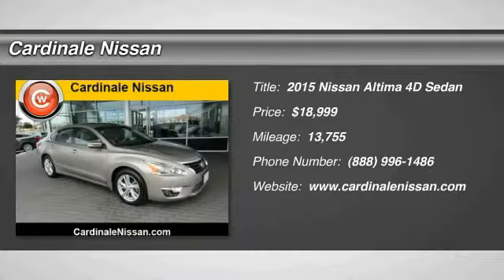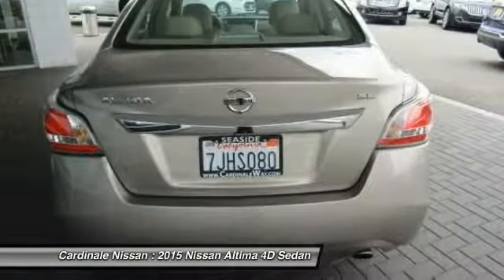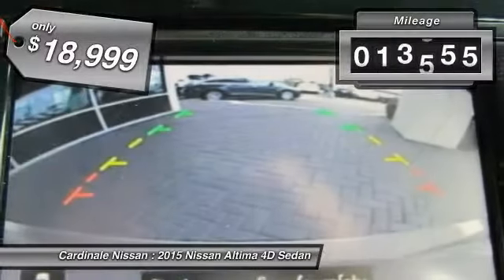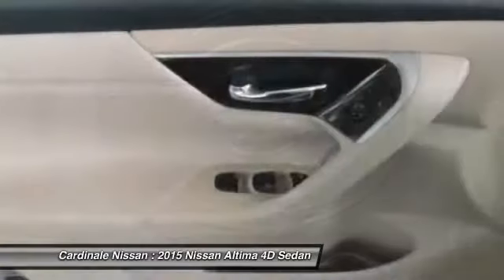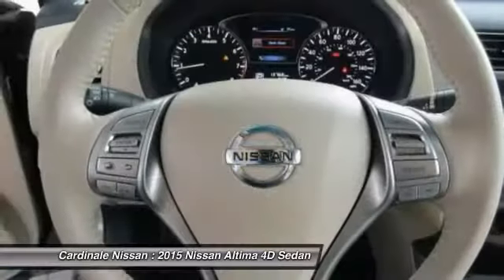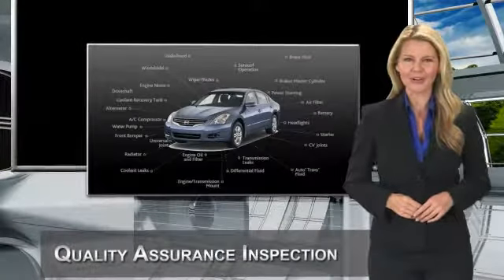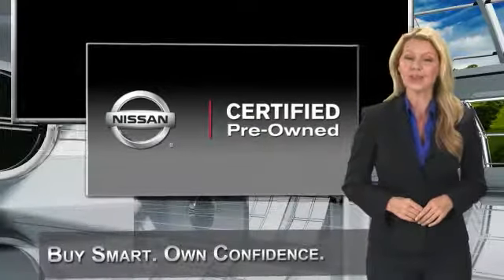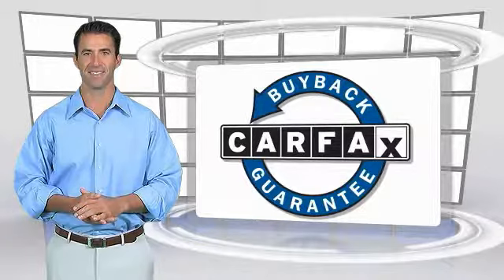2015 Nissan Altima Seaside CA N6146A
2015 Nissan Altima 2.5 SL

Cardinale Nissan
1661 Del Monte Blvd.